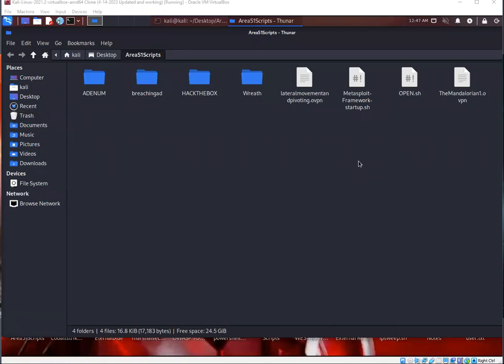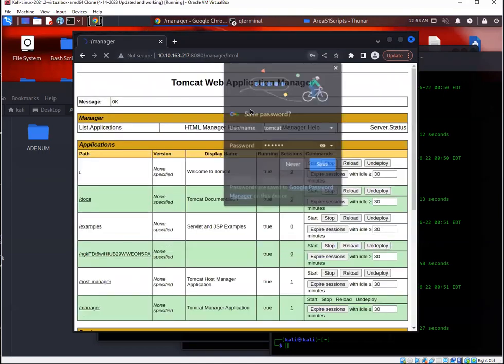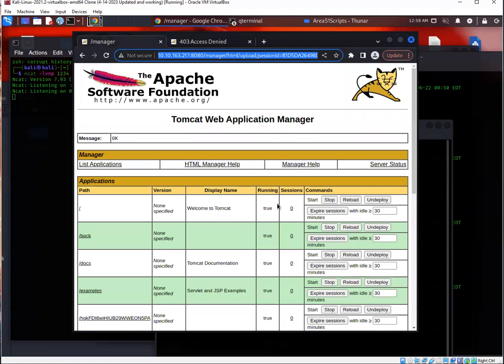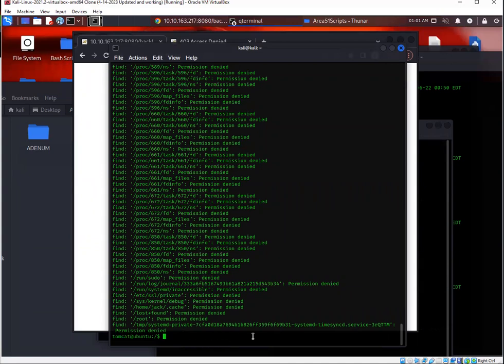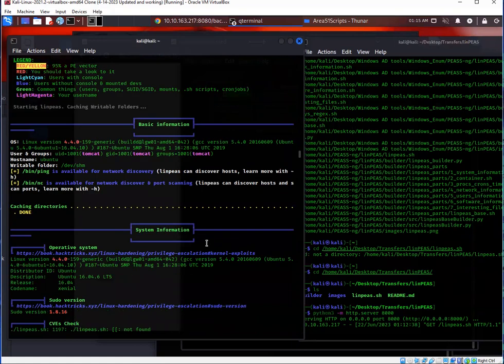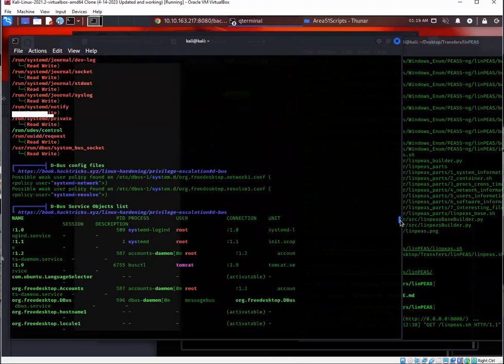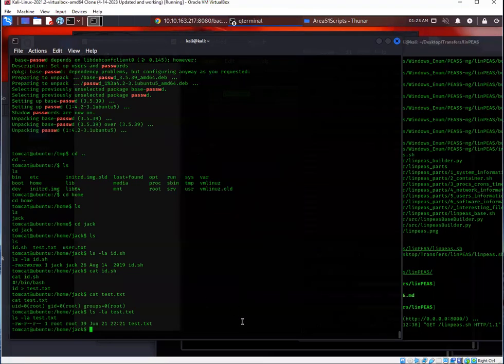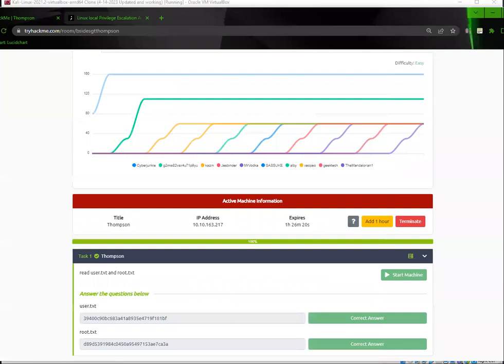TRYHACKME Thompson Box walk through with flags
user:
39400c90bc683a41a8935e4719f181bf
root
d89d5391984c0450a95497153ae7ca3a